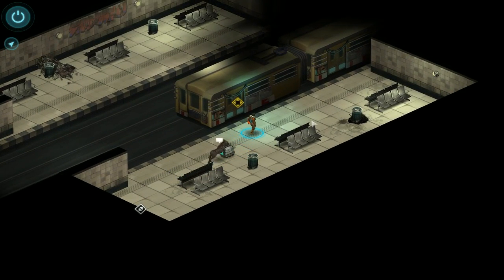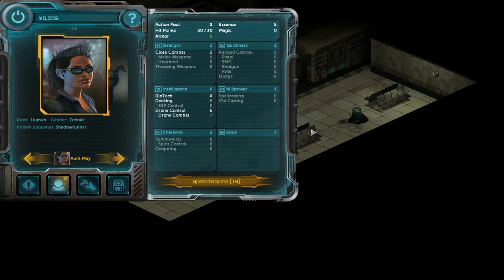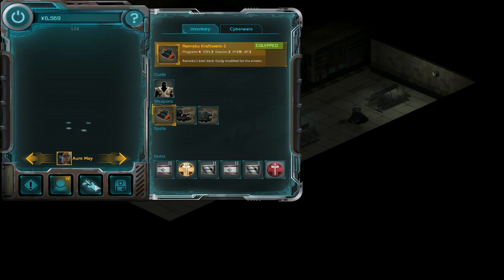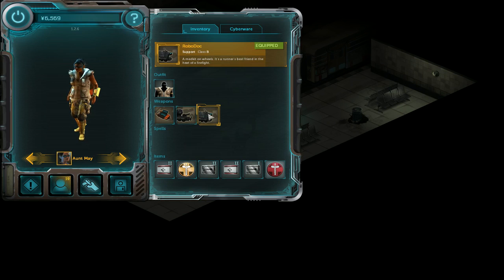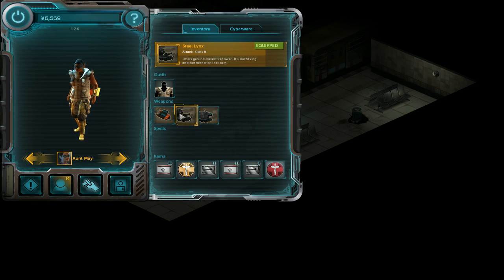Blind LP │ Shadowrun returns: Dragonfall │ 43 │ MKVI prototype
Another corporate run. I hope the prototype is going to be worth all this trouble.